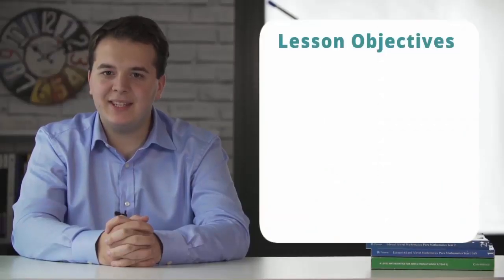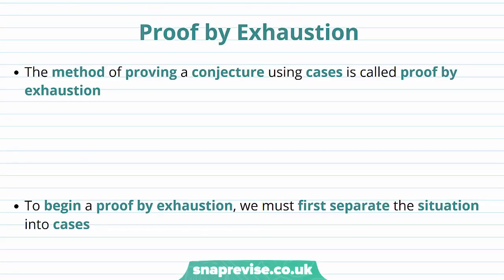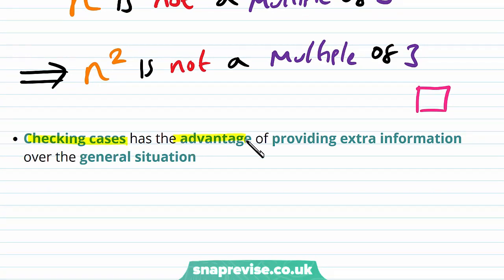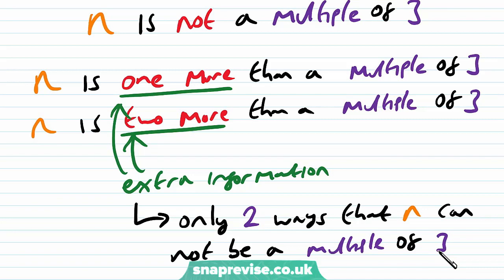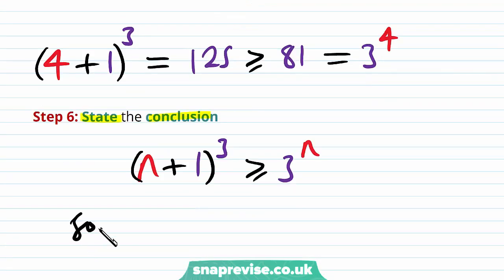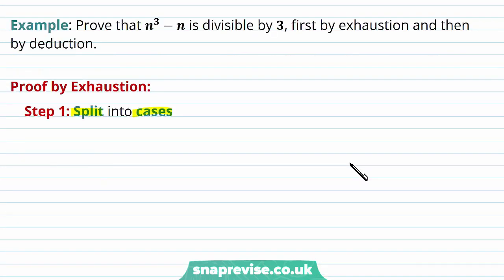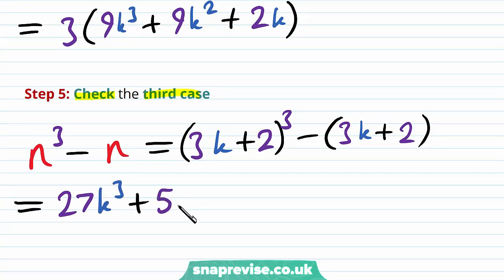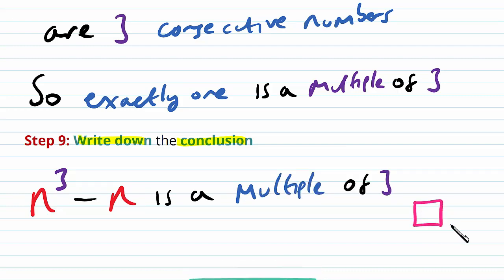Proof by Exhaustion | A-level Maths | OCR, AQA, Edexcel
Proof by Exhaustion in a Snap!

created by Lewis Croney, Maths expert at SnapRevise.

The key points covered in this video include:
 1. Case Checking
 2. Proof by Exhaustion
 3. Examples

Case Checking

We have seen that we can use proof by deduction to turn a conjecture with appropriate axioms into a theorem. Sometimes a conjecture has to be split into a finite number of cases which have to be checked to be true in order to prove the conjecture. In these situations, a general direct proof may not be feasible. We can systematically check the cases to prove the result using a process called proof by exhaustion.

Proof by Exhaustion

The method of proving a conjecture using cases is called proof by exhaustion. To begin a proof by exhaustion, we must first separate the situation into cases. We can check each case against the conjecture. Once we have checked all of the cases that are possible - we are done. Checking cases has the advantage of providing extra information over the general situation.

Summary

Proof by exhaustion requires breaking up a situation into distinct cases
Each case is checked against the conjecture
Having distinct cases gives us extra information to use in the proof
If even one single case is incorrect, the whole conjecture is false